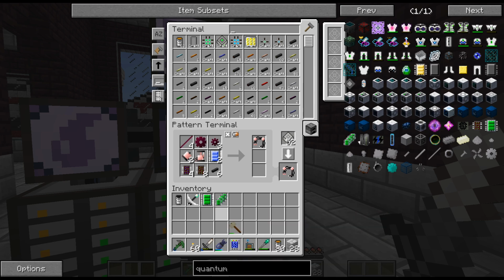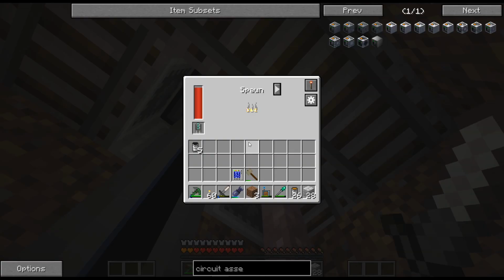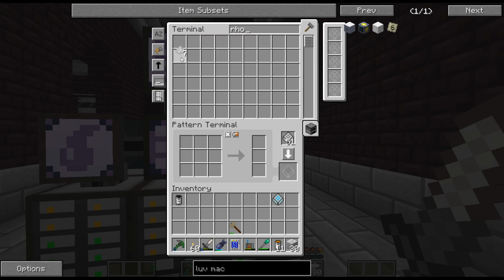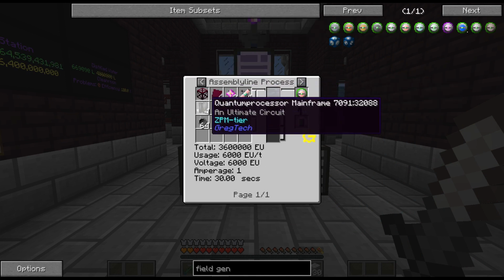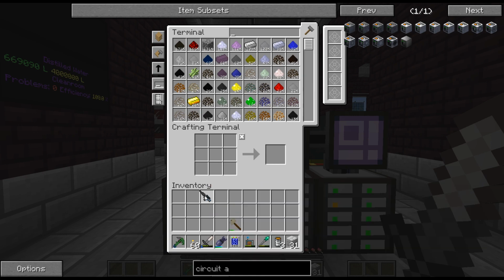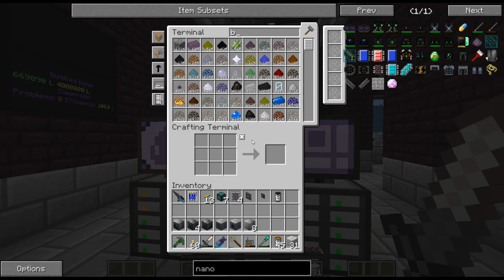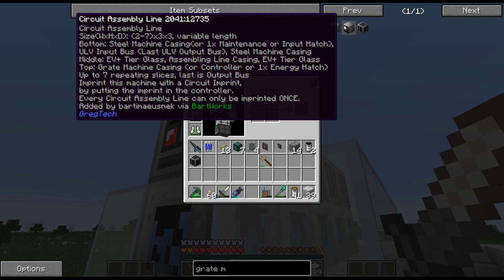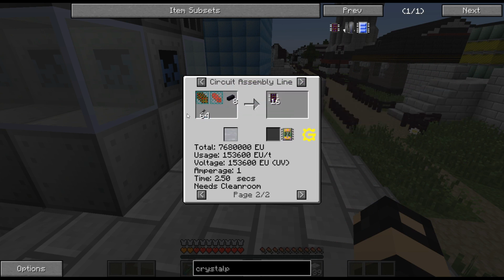Gregtech New Horizons - 276 - Circuit Assembly Line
Building the new multiblock for crafting circuits